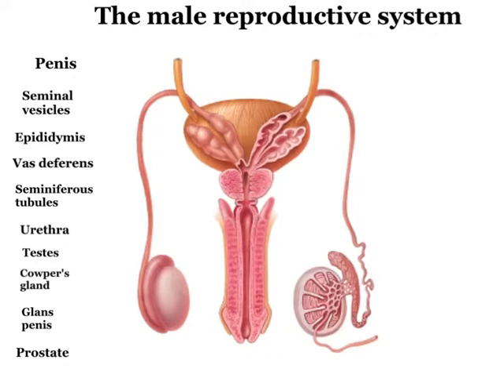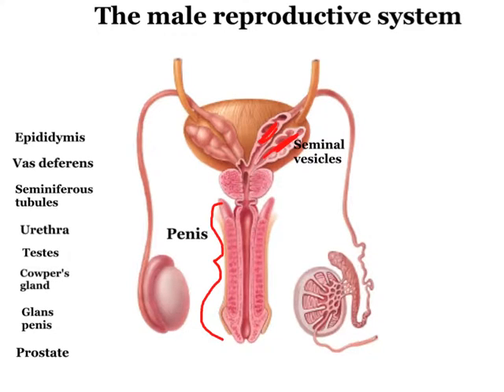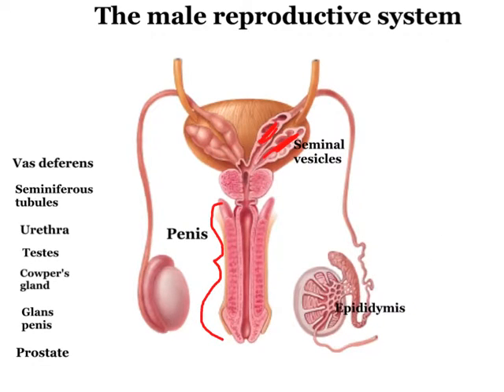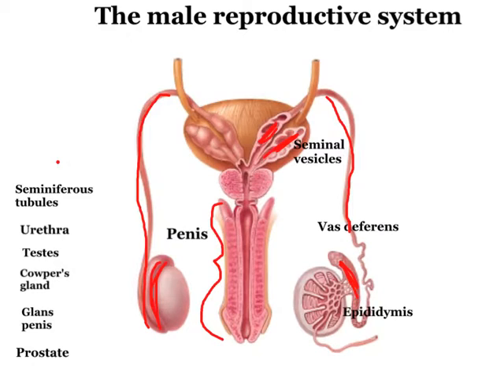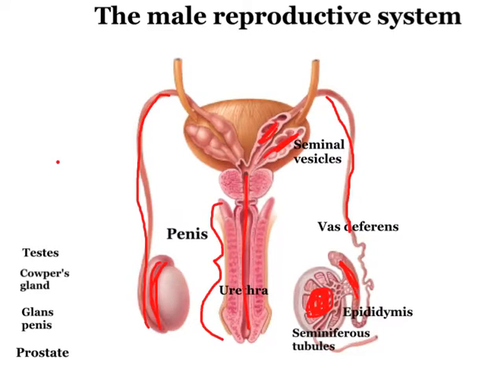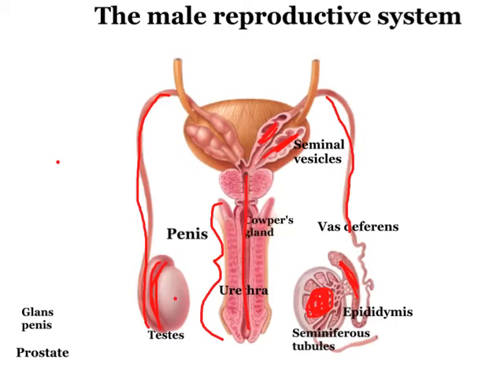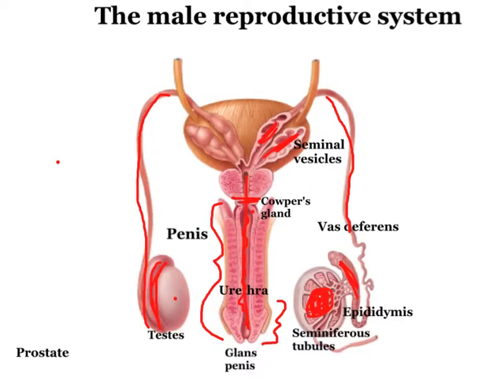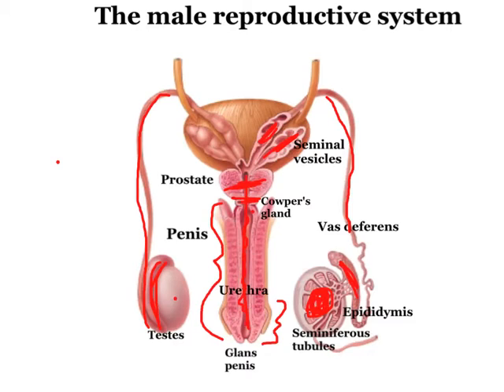The Male Reproductive System